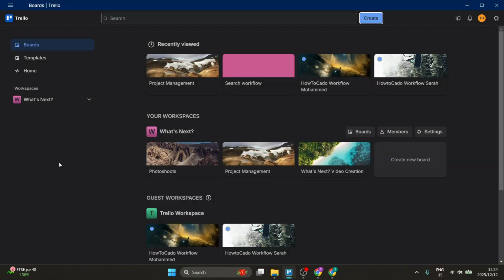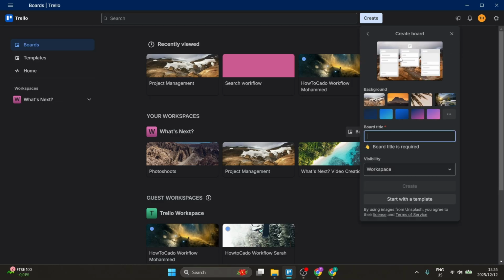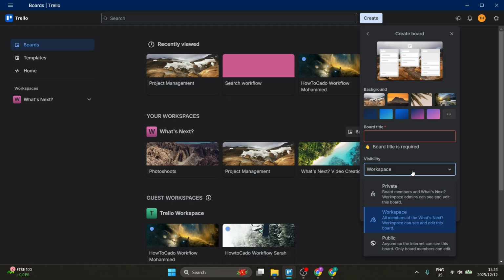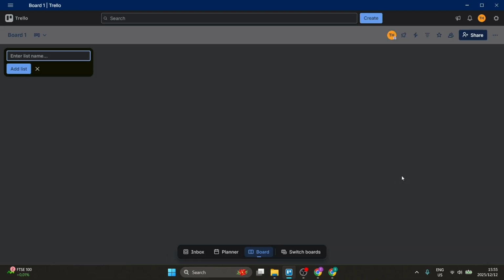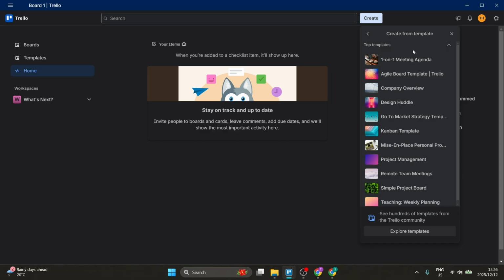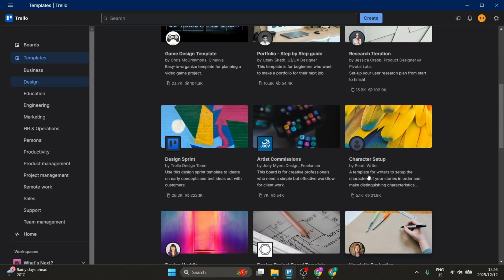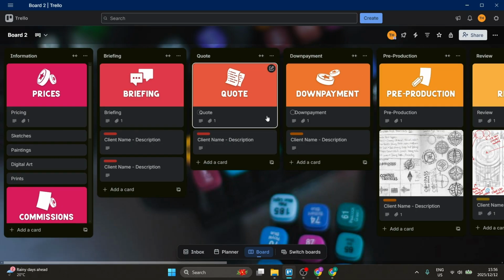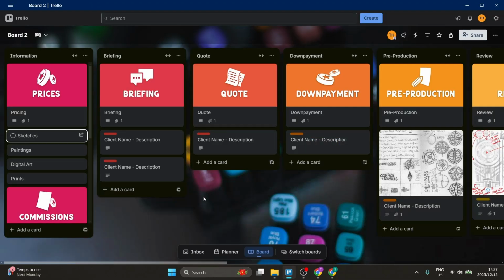How to Create a Trello Board | Trello Tutorial 2026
In this video, "How to Create a Trello Board | Trello Tutorial", I’ll walk you through building your first Trello board from scratch, complete with lists, cards, and power-ups for maximum organization. Whether you’re a solo entrepreneur, team collaborator, or student, these Trello strategies will help you visualize workflows and crush tasks.

Trello boards transform chaos into clarity — but smart structure prevents board bloat. Launch organized projects that scale effortlessly.

What you’ll learn in this video:
✅ New board creation with templates or blank canvas
✅ List setup for pipelines, priorities, and stages
✅ Card essentials: descriptions, checklists, labels, and due dates
✅ Power-ups: Calendar, automation, and custom fields
✅ Team invitations, permissions, and board archiving

🆕 Trello beginners organizing life or work
👨‍💼 Teams collaborating on projects
📱 Students managing assignments
🚀 Entrepreneurs planning launches